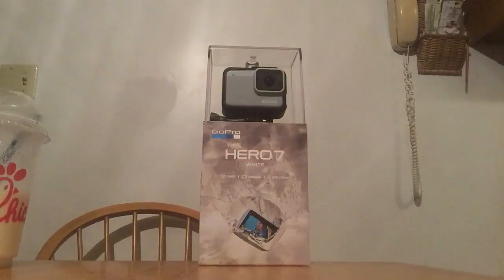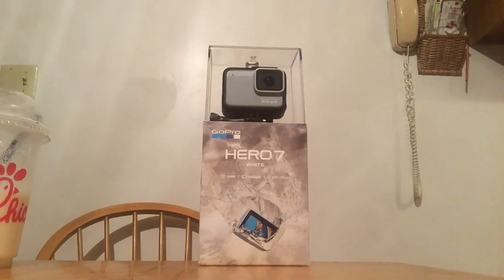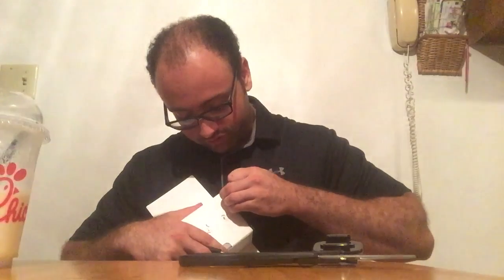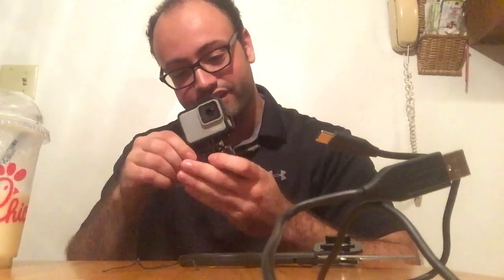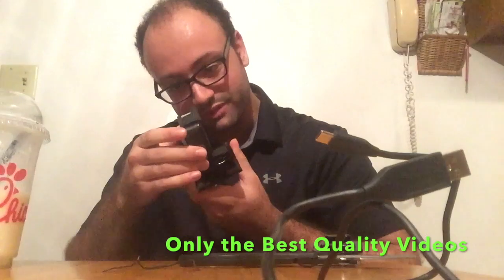The New Project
I discuss about a new camera I bought. Also I mention about a future youtube project. Coming Soon.